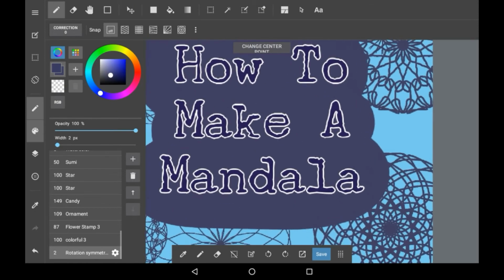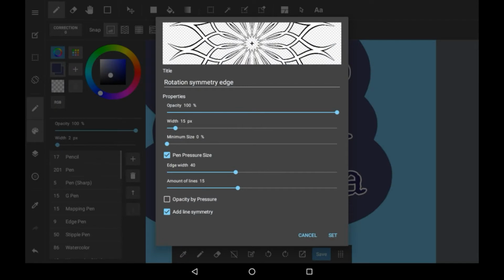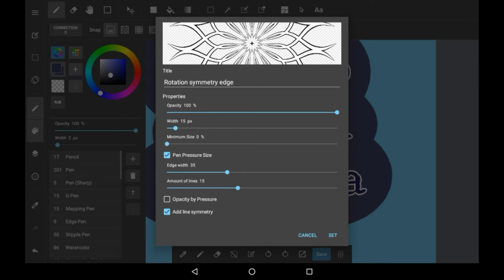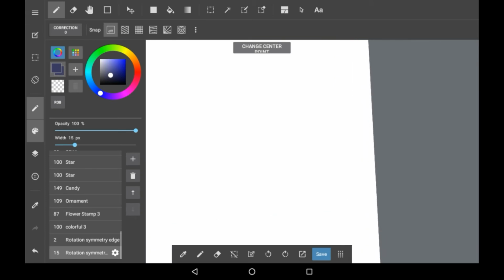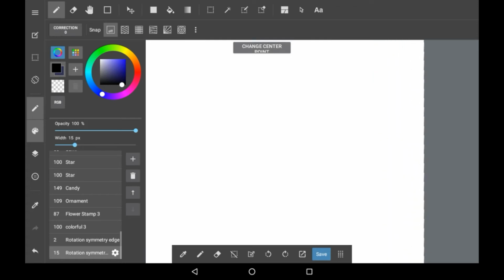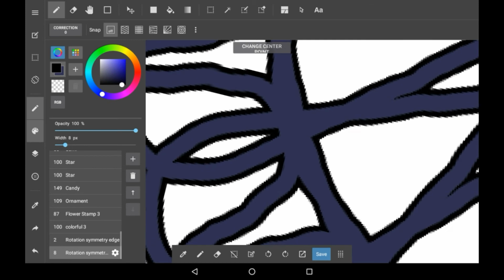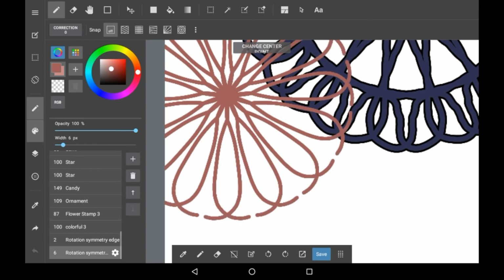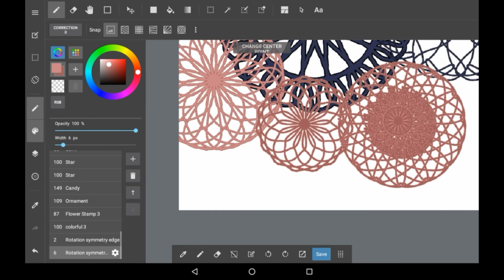How To Make A Mandala - Medibang Paint Tutorial For Beginners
Hey hey everyone!! In today's art video, I'll be showing you how to make/draw a mandala in medibang paint!! This is super easy since there's a special brush for it, so hopefully this helps! Of course, this is the android version specifically, so I can't be sure it'll work on every platform!! You can draw them yourself, but this tool helps tons, so I'd recommend it!

I hope you enjoyed this, or found it helpful! If you did, pls consider supporting!!